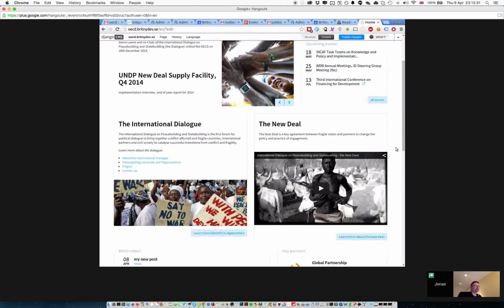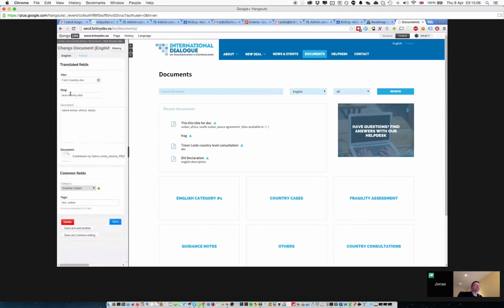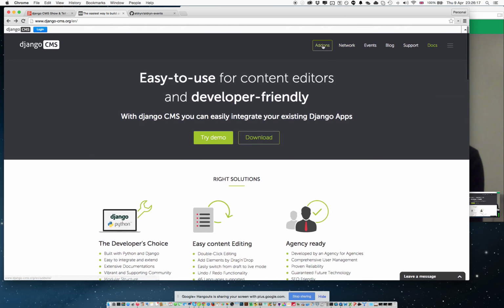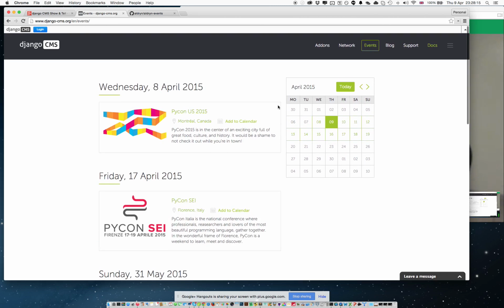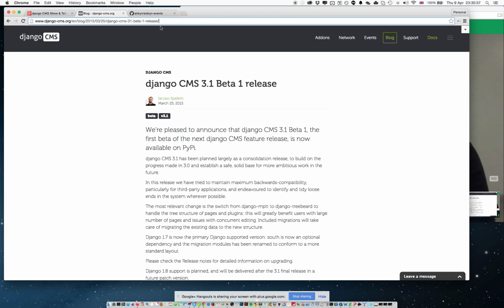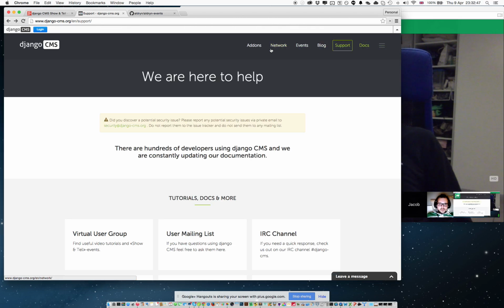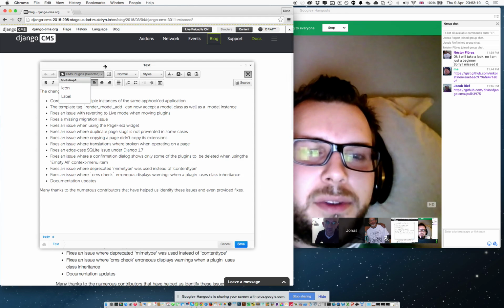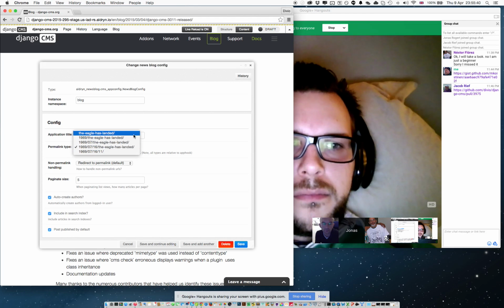April 2015 django cms show and tell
April 2015 edition of the django CMS Show & Tell. Topics were the new django-cms.org website, the new Aldryn NewsBlog project and +Jonas Rogert showed off his latest project.

Very sorry about the audio for the other participants. It is unclear why there's a difference =/. If anyone has some tips on getting the balance right, please let me know!